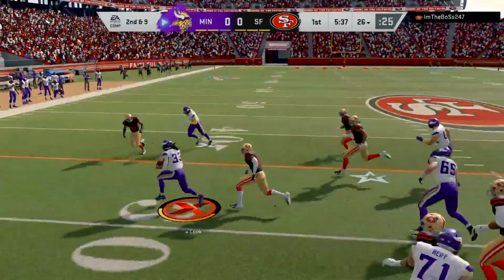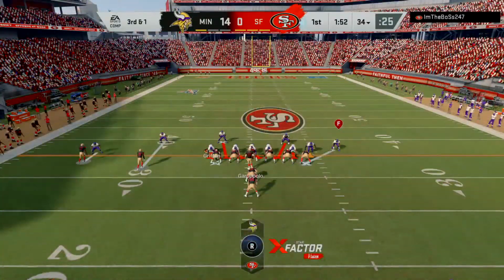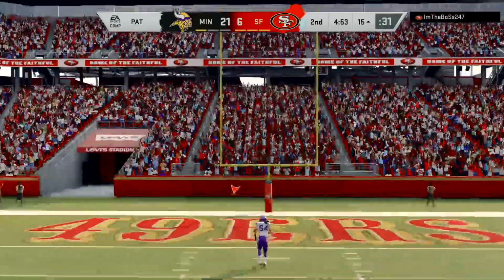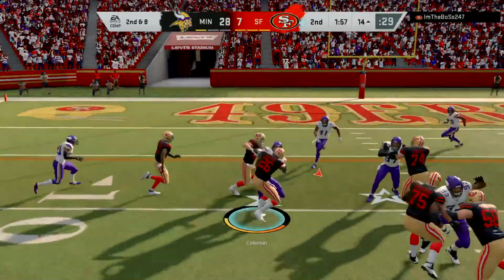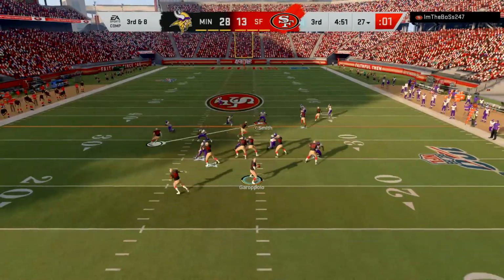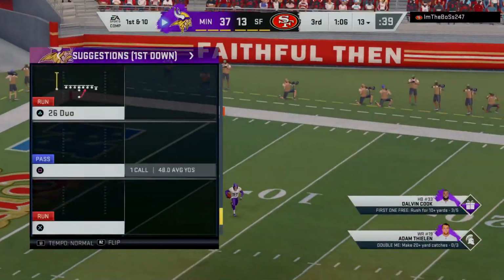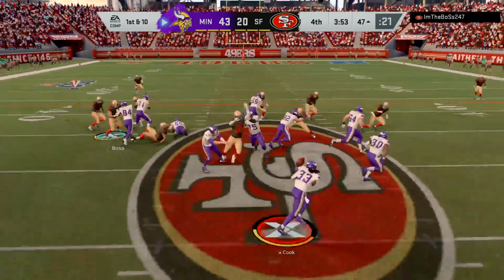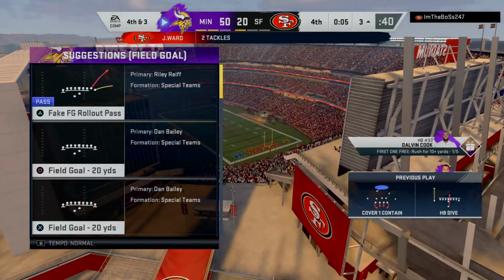woodstockaggies's Live PS4 Broadcast